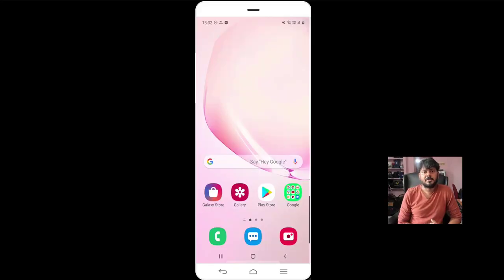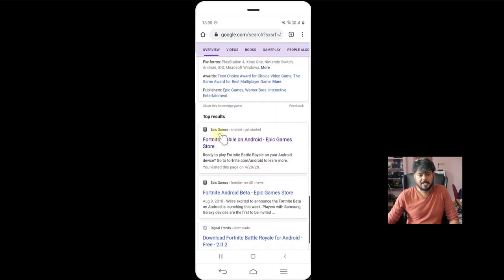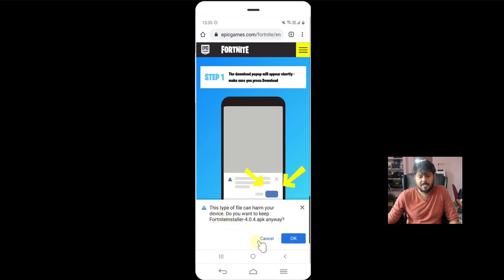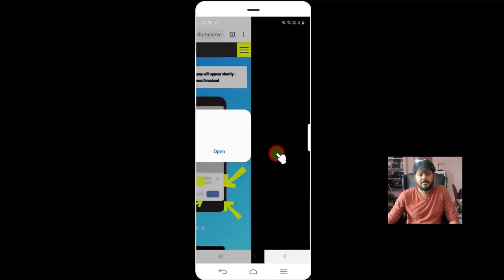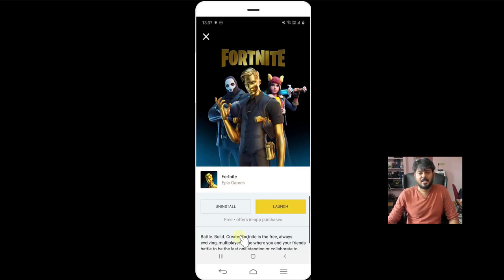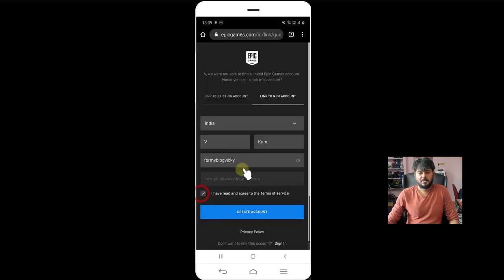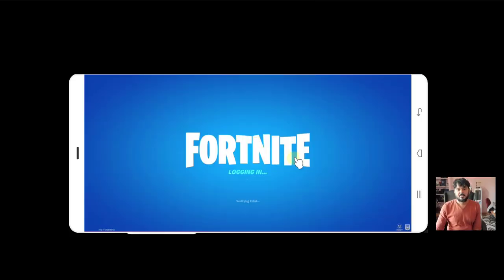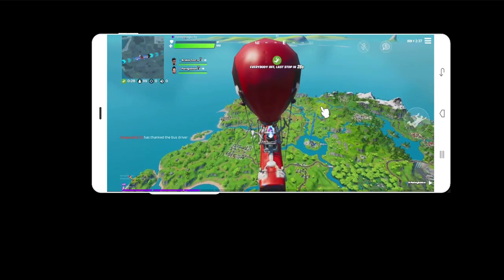How to Download & Install FORTNITE Game on Android Mobile?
hi friends, in this video, i am explaining how to install fortnite game on android mobile. fornite is not available in google play store. hence, we need to download it from epic games app.